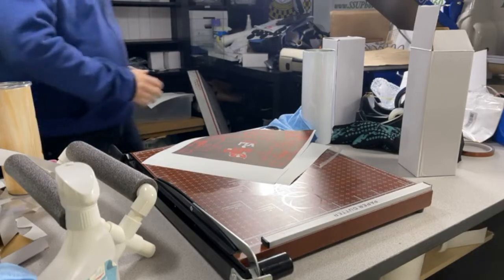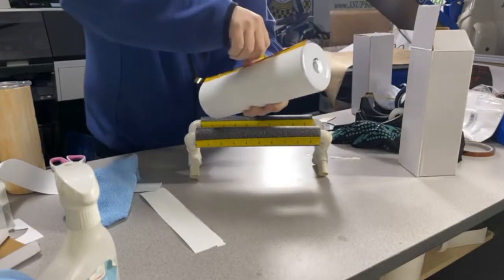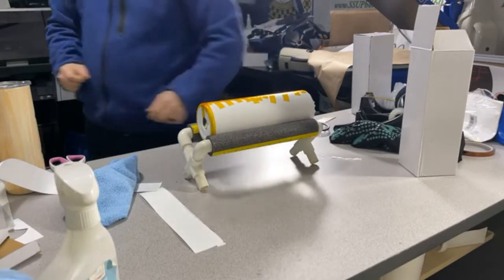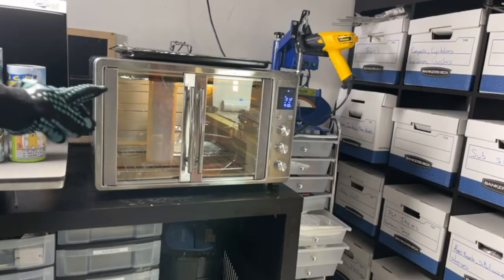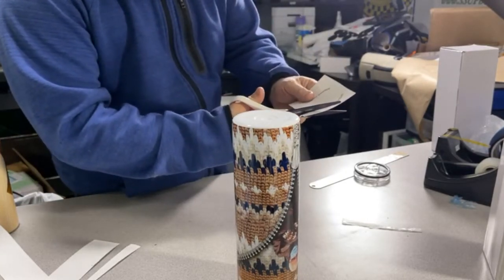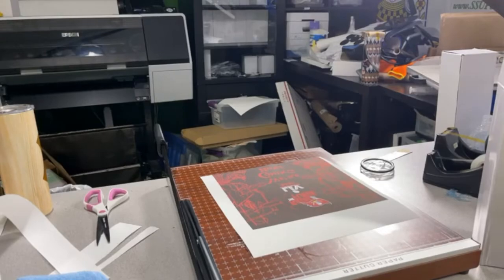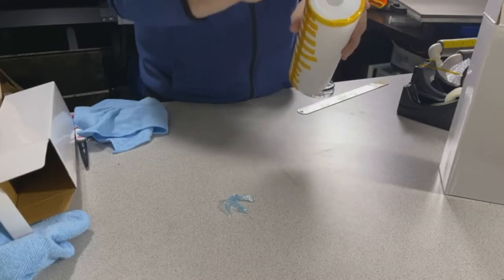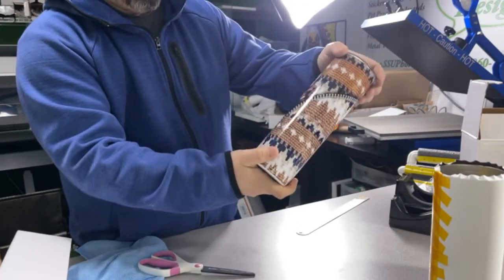Live Sublimation of tumblers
Complete start to finish of Sublimation Tumbler including the logo on the bottom